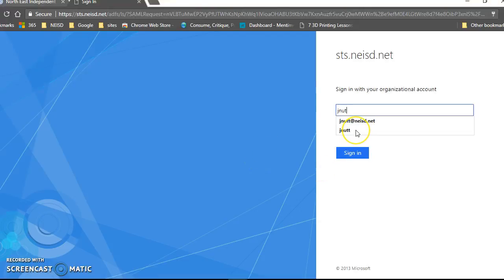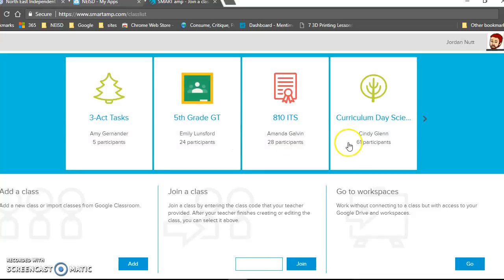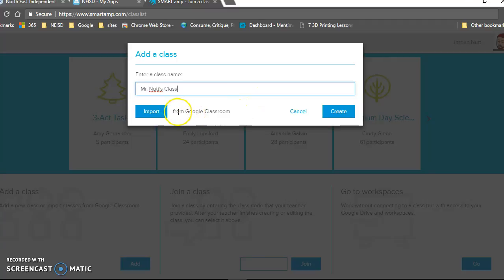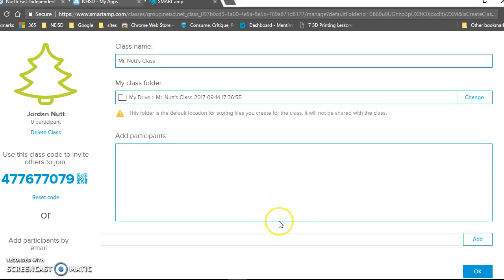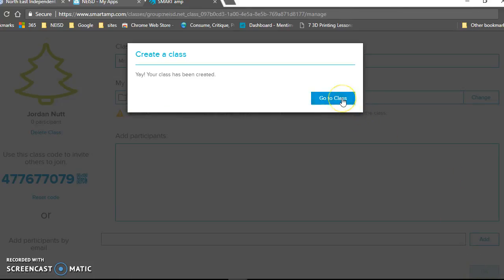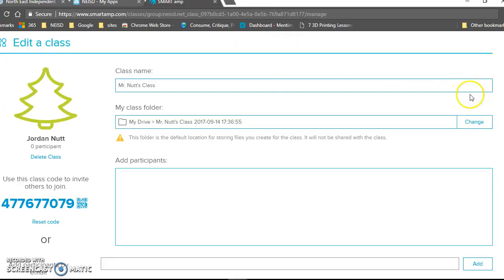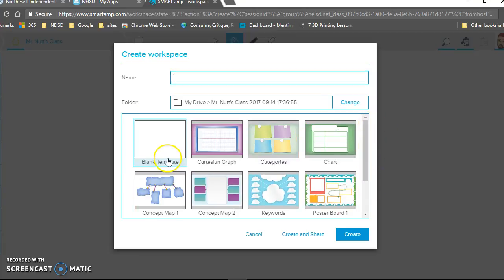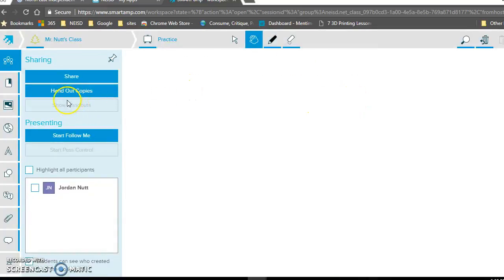Create a SMART amp class